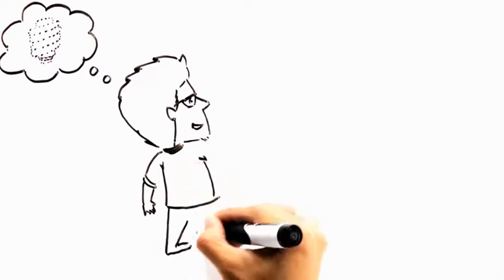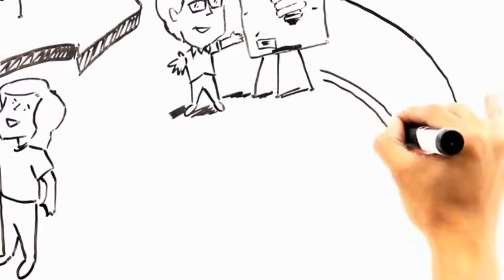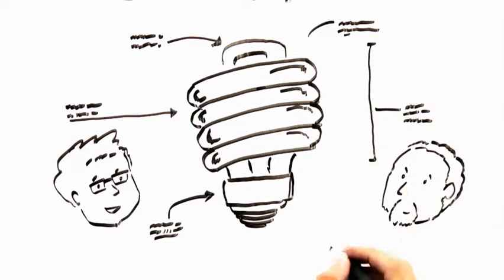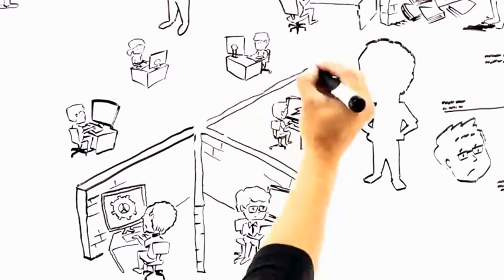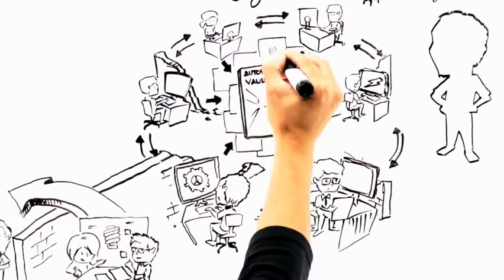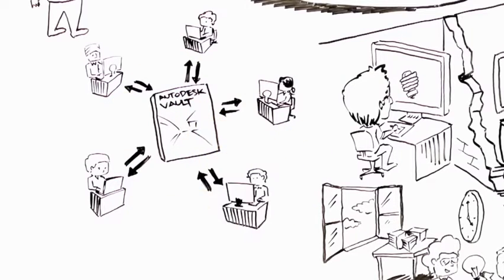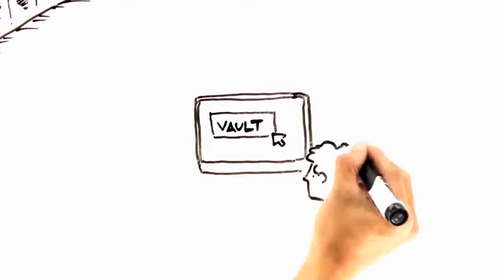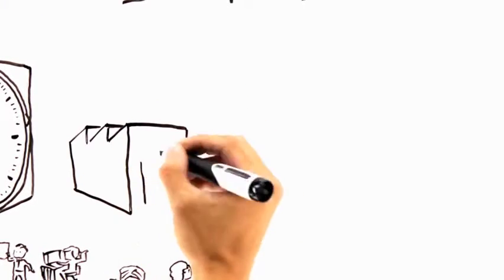Autodesk Vault Overview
Vault data management software helps designers and engineers organise design data, manage documentation and track revisions and other development processes.